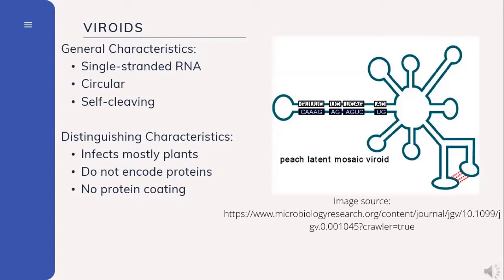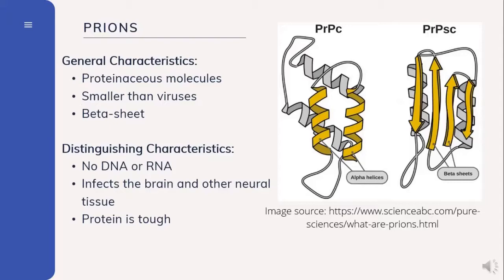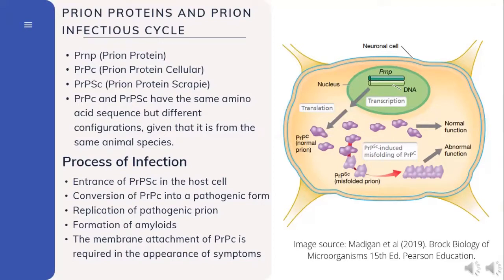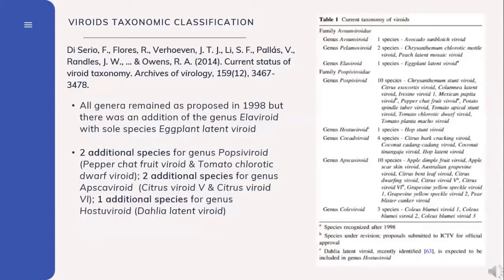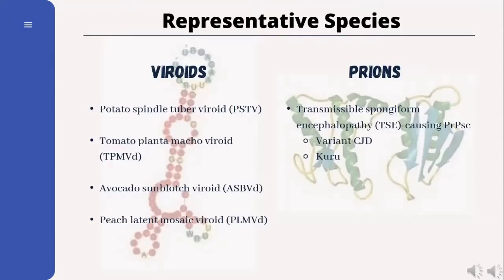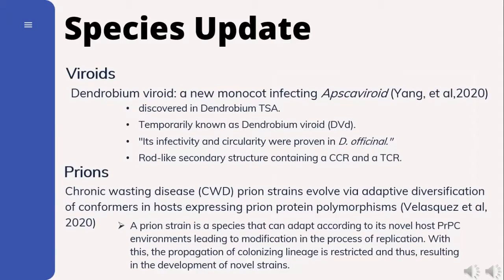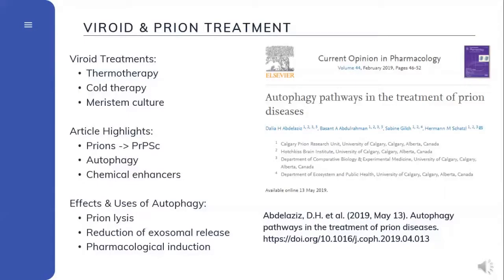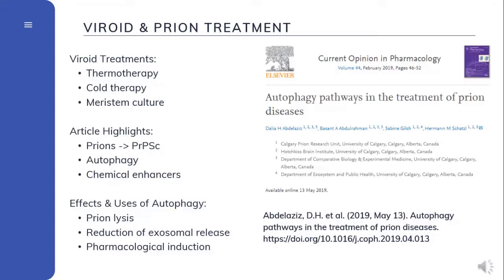Viroids & Prions Group 6 Biology 120 EFG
Why is it called a prion? Because "protein" got misspelled when it was folded the wrong way.😁
This video was created as part of the student's requirement in my Microbiology class
Chapter 4: Characteristics of other microorganisms